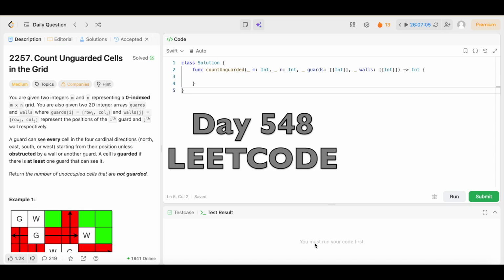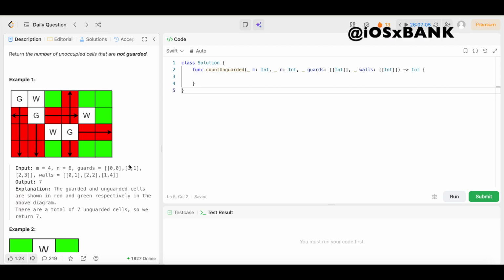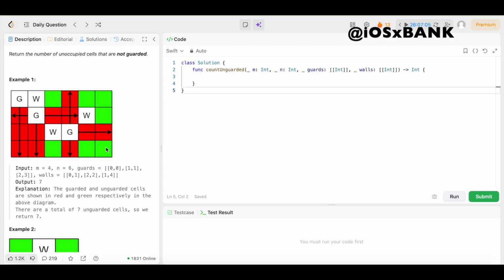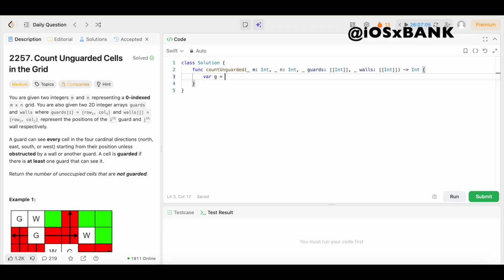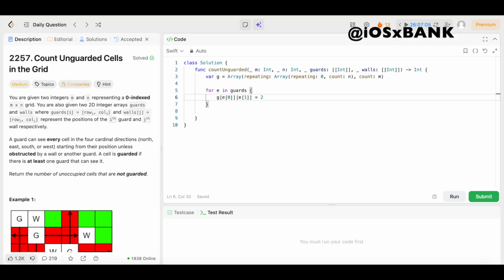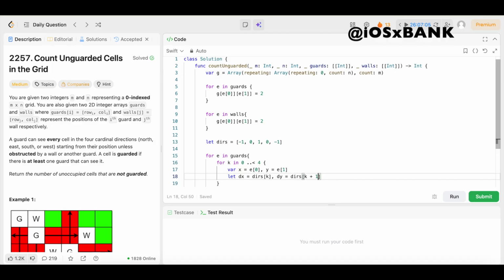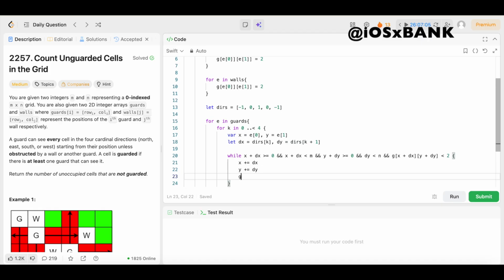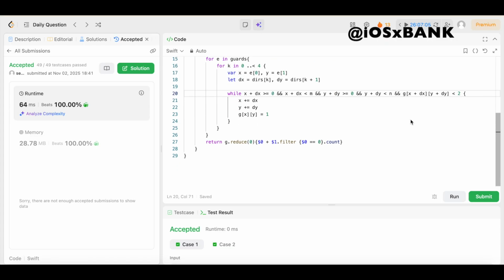Day 548: LeetCode Problem 2257. Count Unguarded Cells in the Grid - Swift